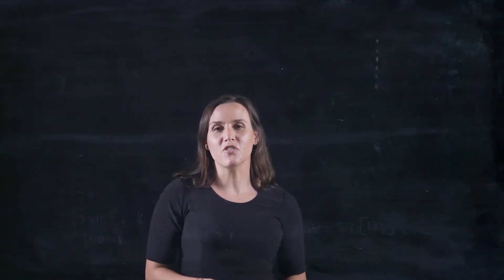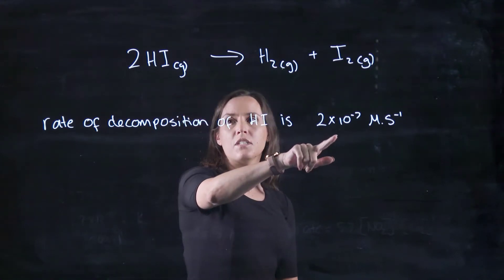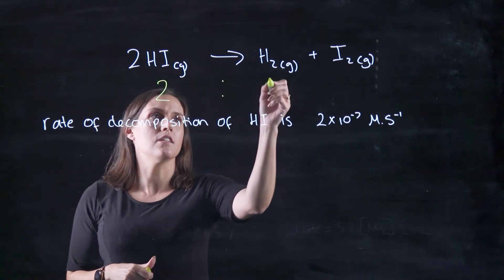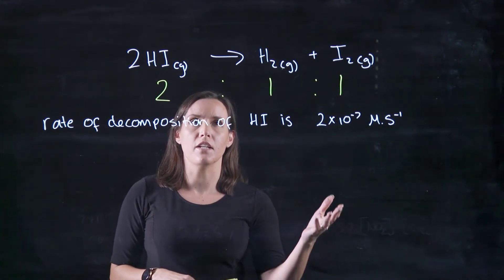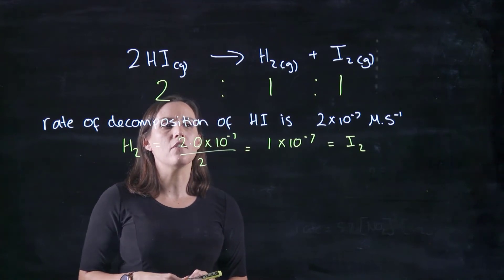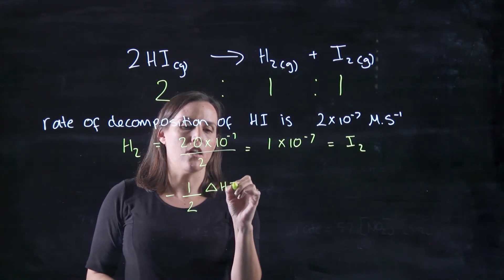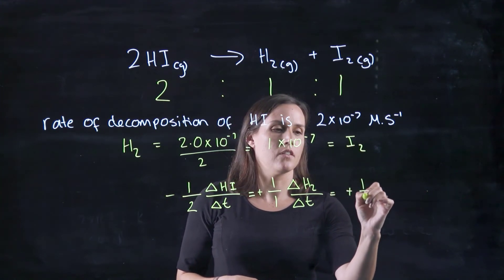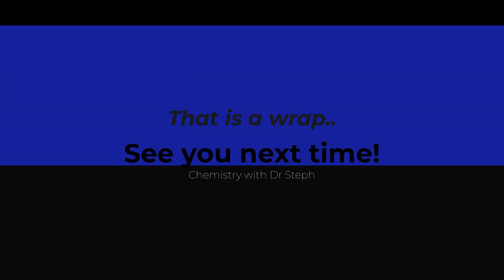Reaction Rates and Stoichiometry - a quick simple explanation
This lightbaord video looks at a quick and simple example of how reaction stoichiometry is used to determine the rate of appearance or disappearance of products and reactants in a chemical reaction.